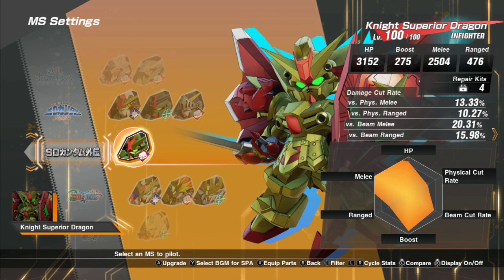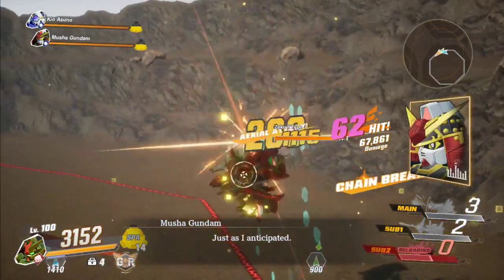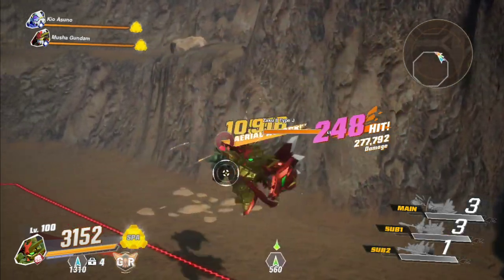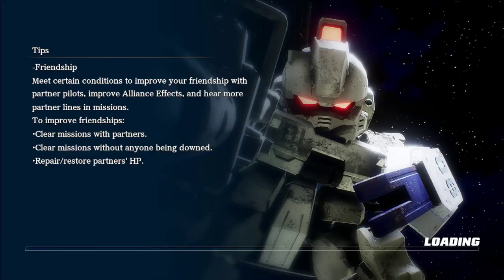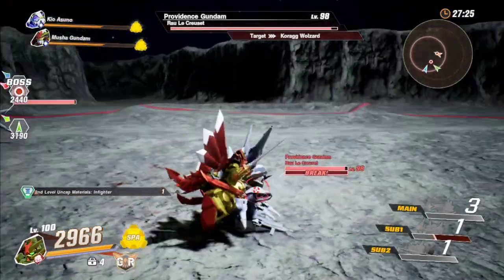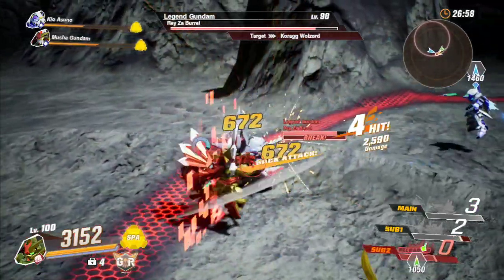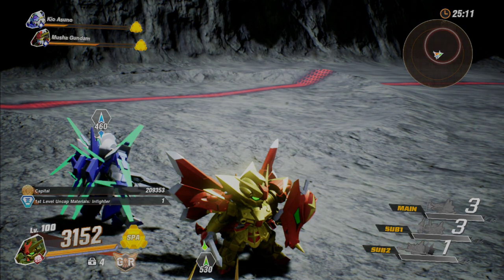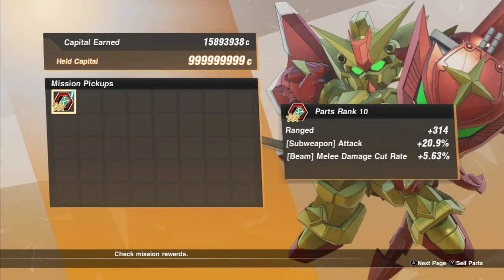SD Gundam Battle Alliance: Infighter Training With Knight Superior Dragon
dammit lost the count but knight superior is so dam godly🤣